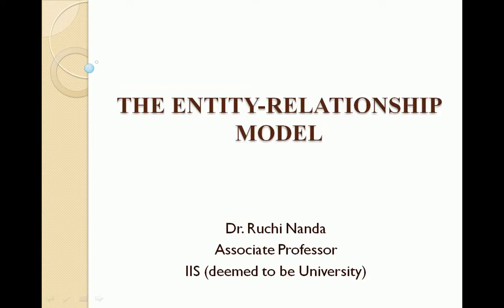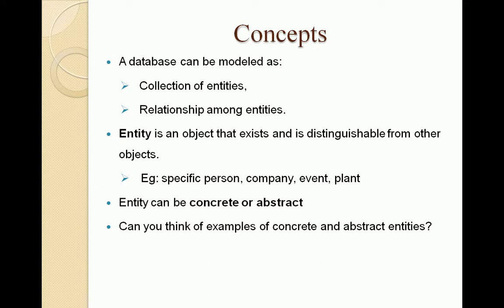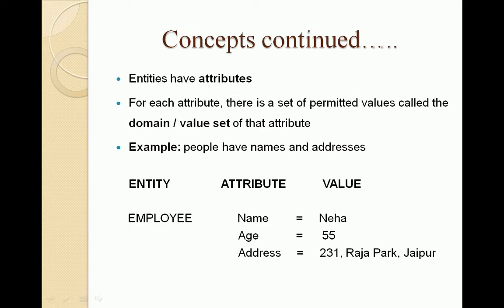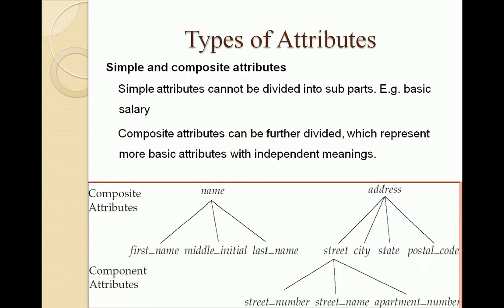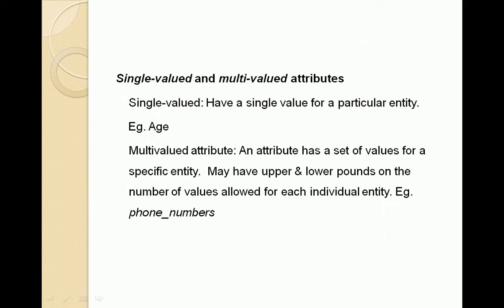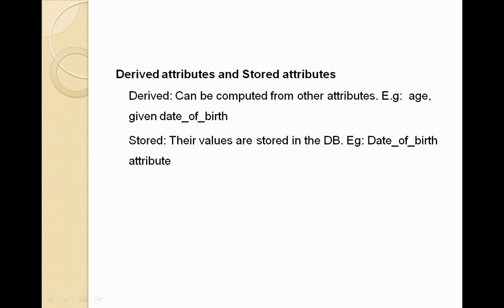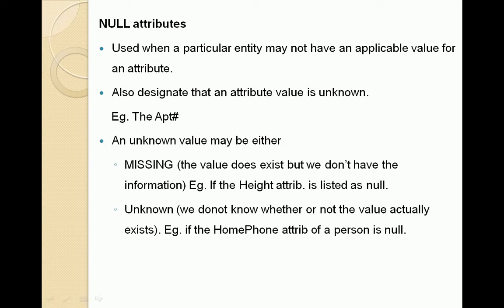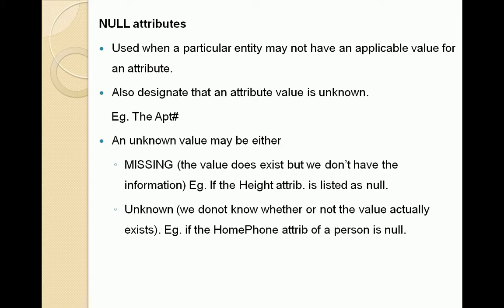Ruchi Nanda Final ER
This video presents basic concepts of ERD